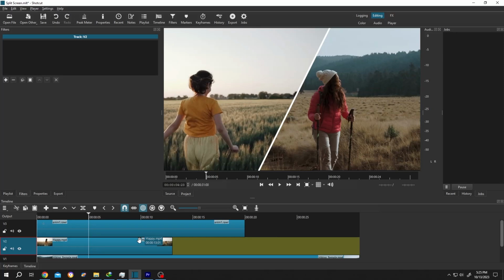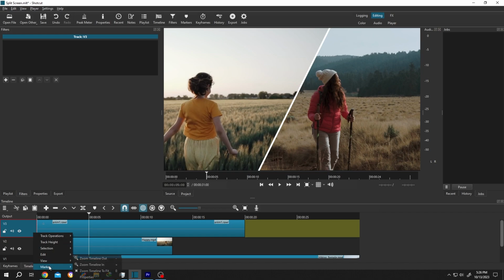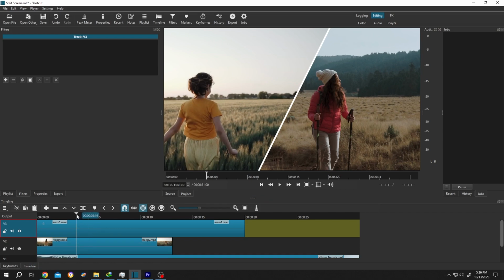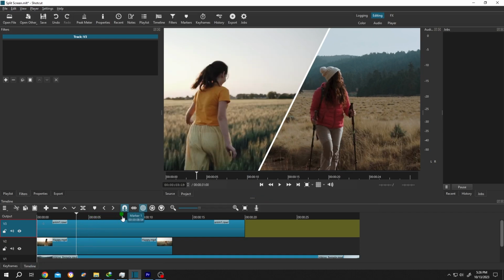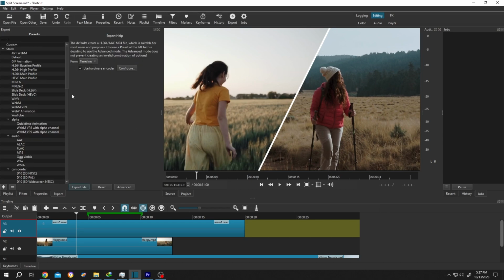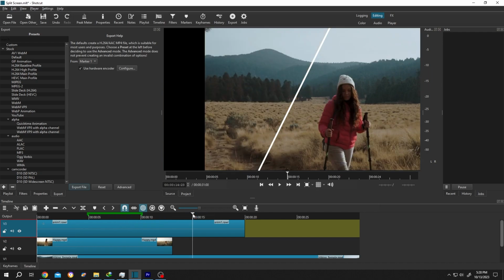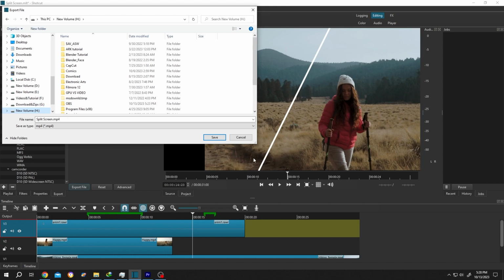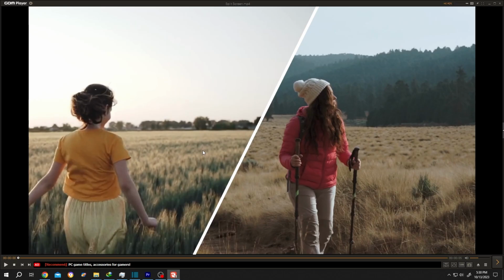Export Part of a Video or Project | Shotcut Tutorial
How to export part of a project or video in Shotcut. This is a beginner friendly tutorial on Shotcut video editing.